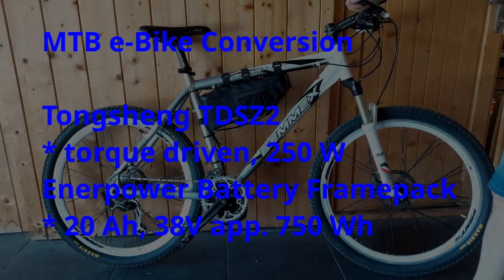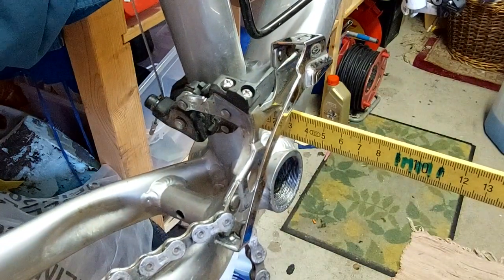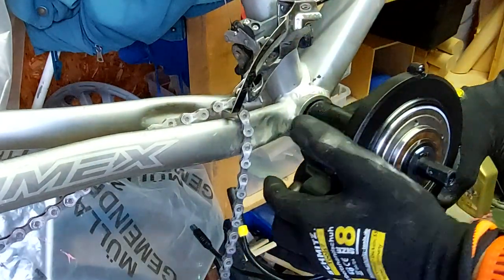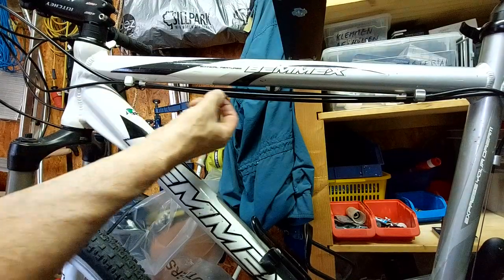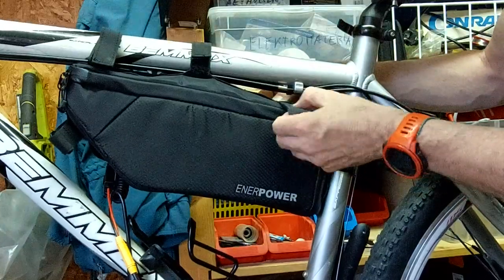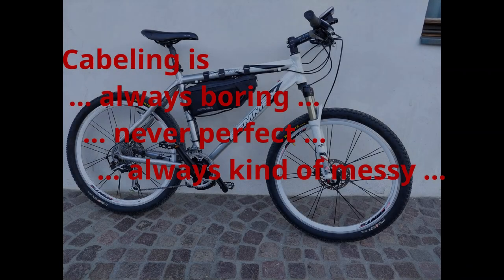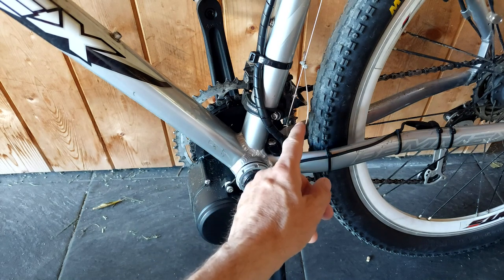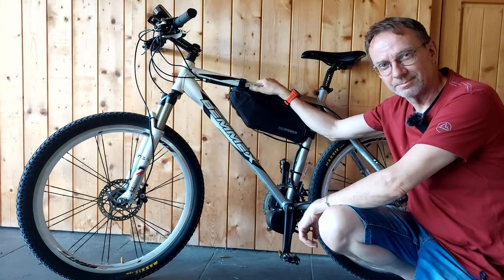Tongsheng TSDZ2 DIY E-Bike Custom (double) Chain Ring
That's another e-bike build based on a 2015 (?) high quality 26" MTB (bemmex, italy, XT, disk brakes, ...).

I show the complete build and especially how to replace the standard 42T chain ring with a SRAM 34T road chain ring.  I only skip the boring cabelling but discuss the final result in detail.
It will also be discussed how to get double chain ring working on TSDZ2 (will be second detailled video guide, as this needs a downgrade of the front derailler to "vintage stuff" - a part I have still to find and order).

Battery is a framepack 20 Ah so loads of energy available!

All (e-bike) parts have been purchased as a conversion-kit from enerpower Germany to have compliance with European legal requirements, high quality Battery and (valid :-) ) EC-marking - but this is no ad, just my personal preference.

enjoy - and if you have questions/comments don't hesitate ...

ITTB